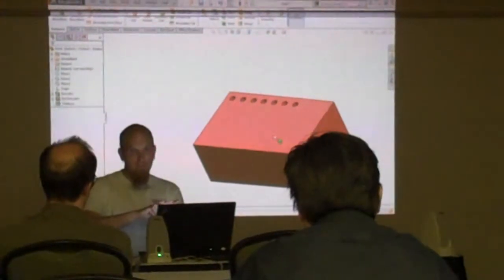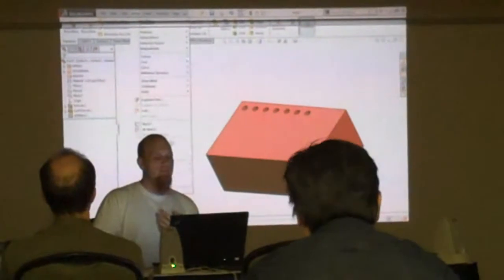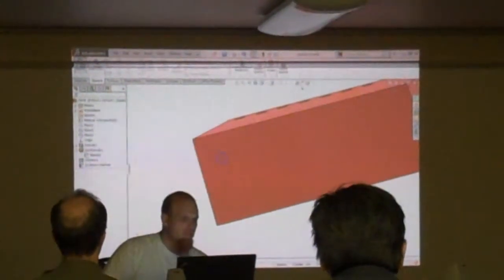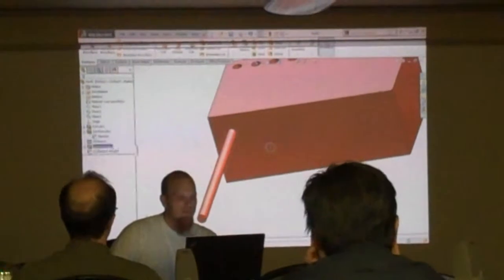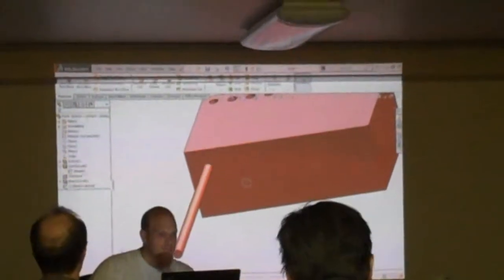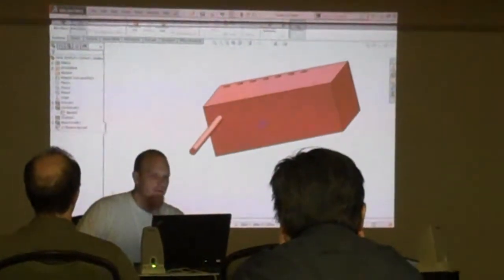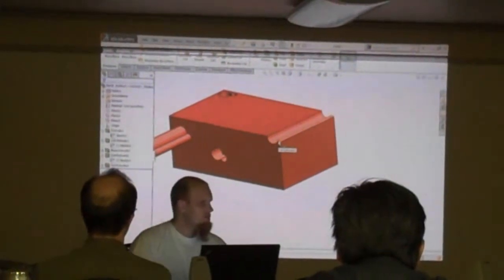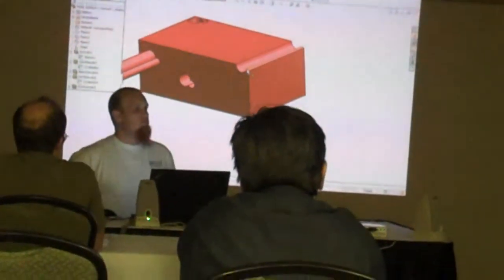Yakima SolidWorks Users Group, Neil Custard, Using the Derived Sketch and Modify Sketch Tools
Yakima SolidWorks Users Group meeting November 7, 2013.  Neil Custard presented his "SolidWorks Tips You Need to Know 2.0", "Covering Parts, Assemblies, Drawings and Misc. Tools That Should Be Used But Do Not Get Used Enough", In this video he demonstrates how to use a Derived Sketch, Modify Sketch Tool and then the Underive a sketch tool to achieve various effects on a part.  YSWUG Meeting, November 7, 2013